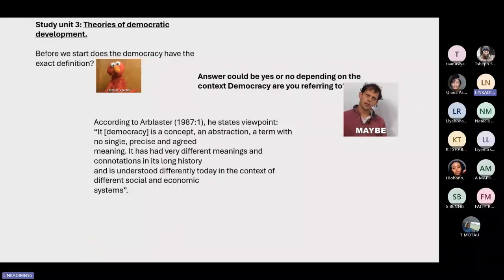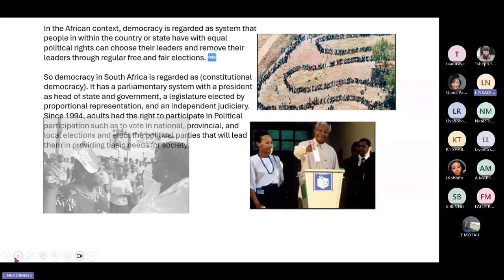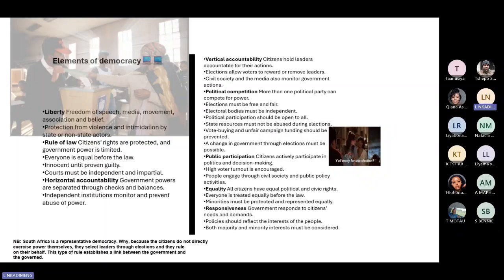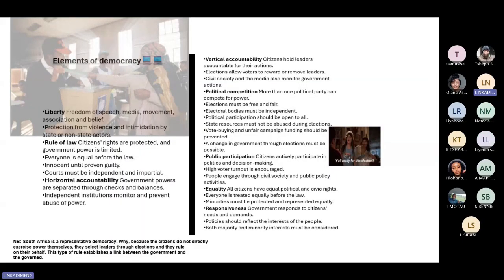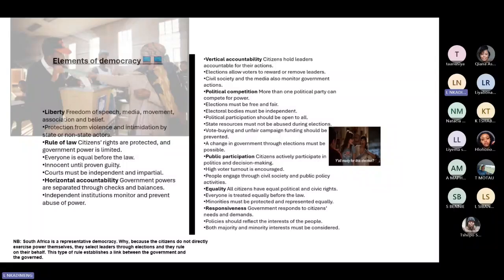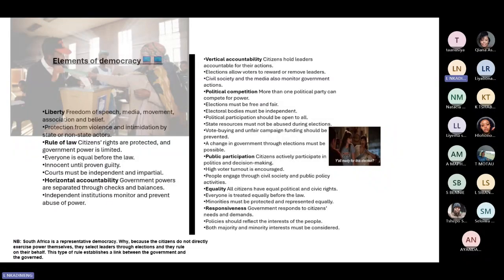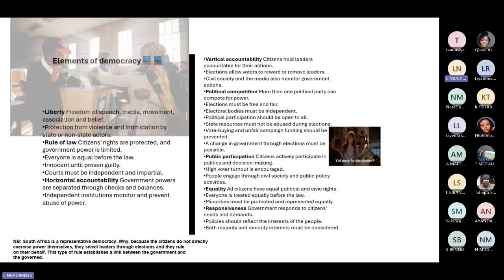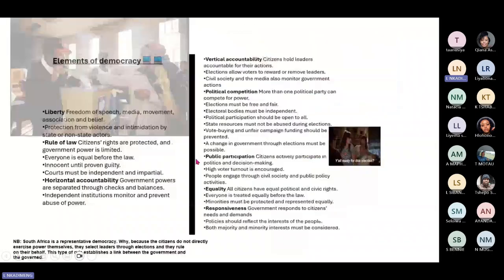Transition of South Africa: lefa Nkadimeng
this video will explain the transition of South Africa by tracking its democracy